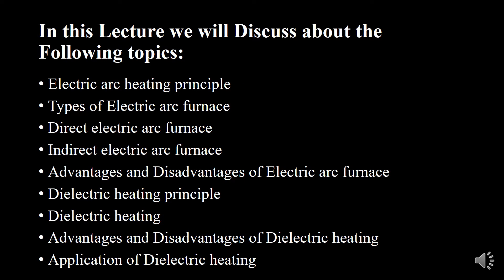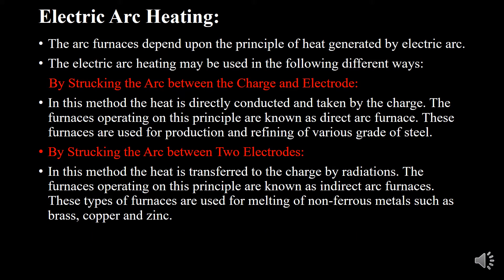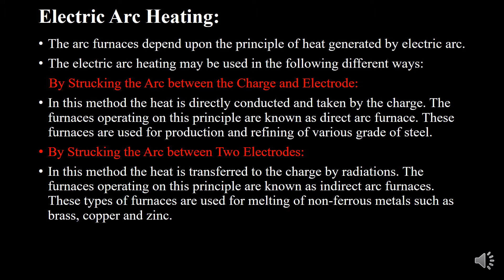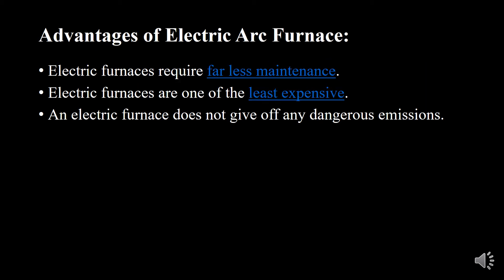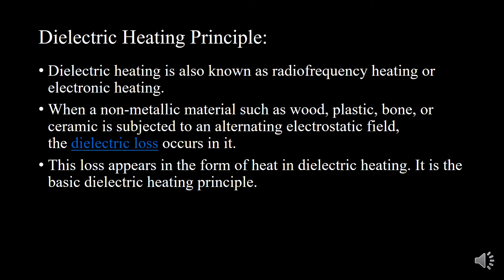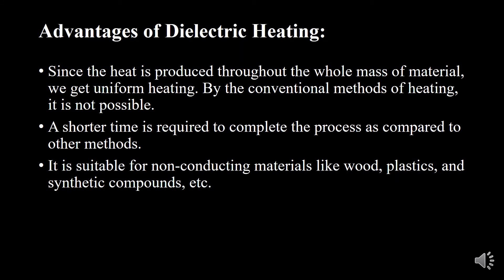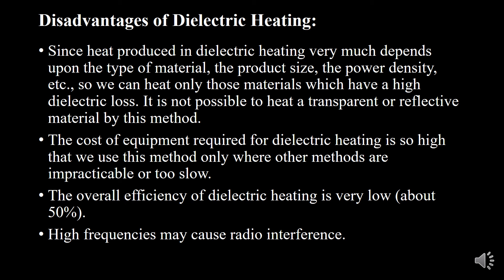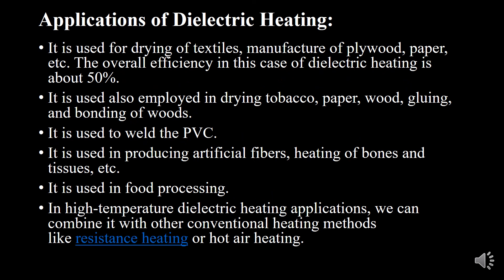LECTURE 2 ON ELECTRIC HEATING